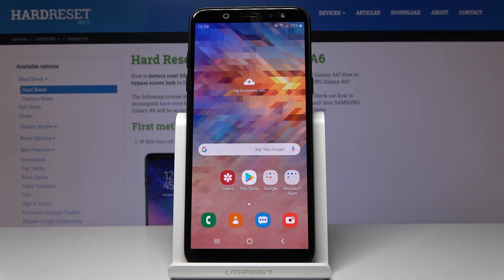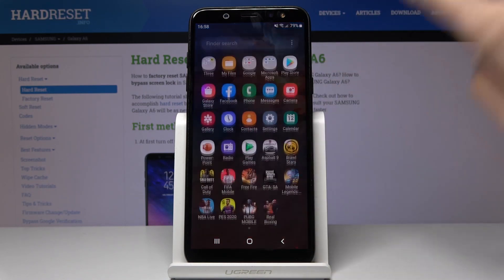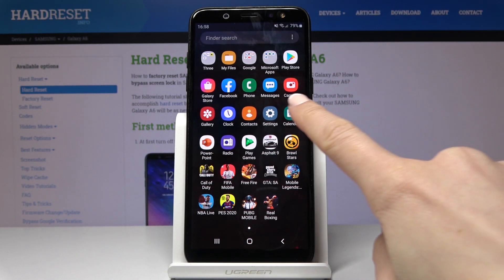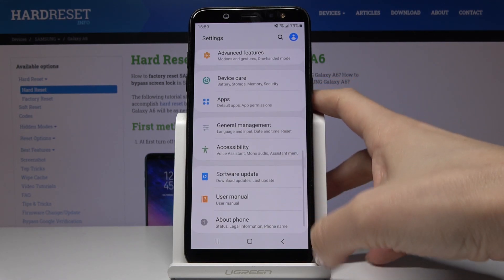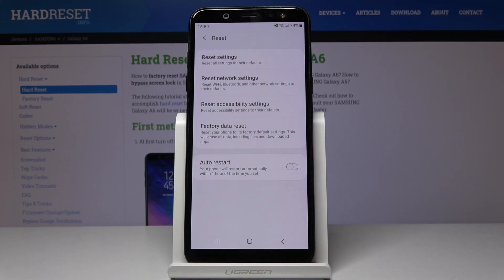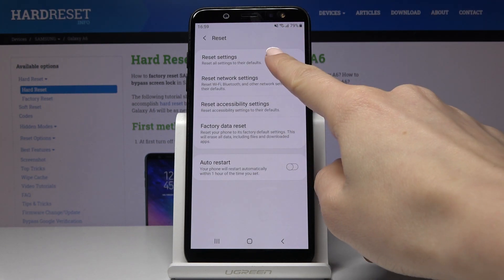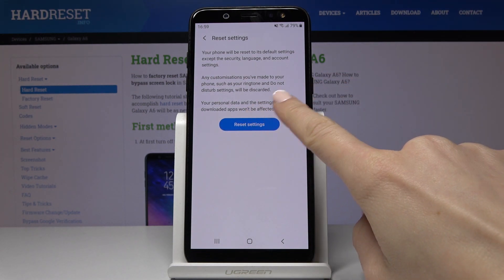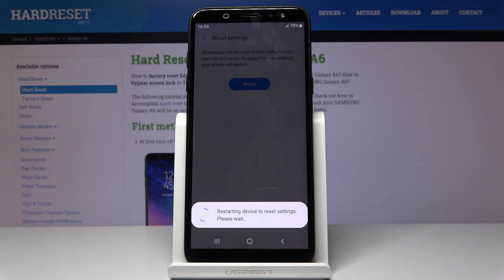How to Reset Settings on SAMSUNG Galaxy A6 – Restore Factory Defaults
After watching this video, you will be able to reset settings on SAMSUNG Galaxy A6, and restore all previously changed options to its default state. It is an easy process and thanks to our video you could achieve that without any troubles. Remember that this operation will reset all customization, bring back the defaults configuration however your personal data won't be affected, so think twice before you proceed with it.

How to reset settings in SAMSUNG Galaxy A6? How to restore original settings in SAMSUNG Galaxy A6? How to restore default settings in SAMSUNG Galaxy A6? How to reset SAMSUNG Galaxy A6? How to perform settings reset in SAMSUNG Galaxy A6? How to reset customization in SAMSUNG Galaxy A6? How to reset Android configuration?